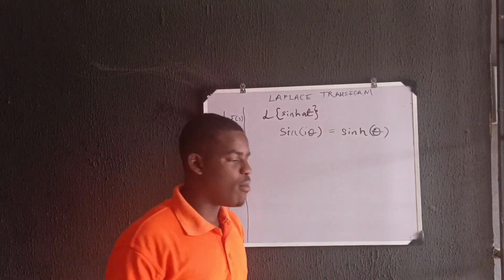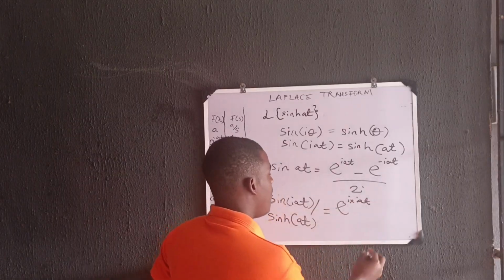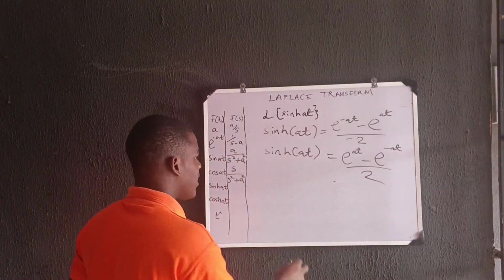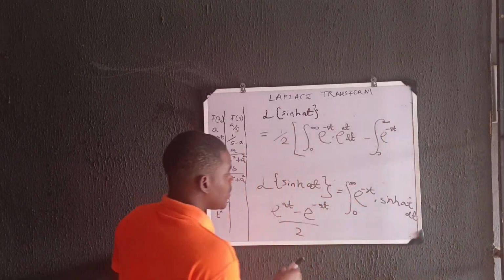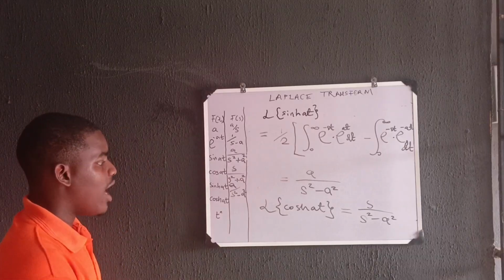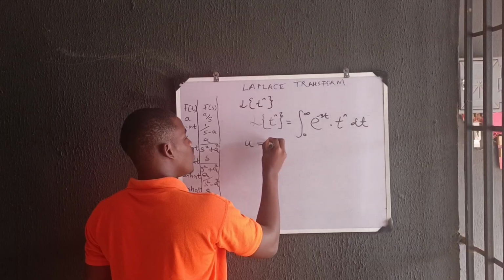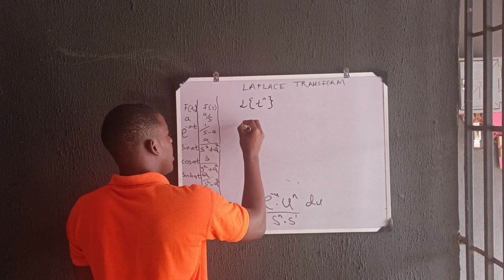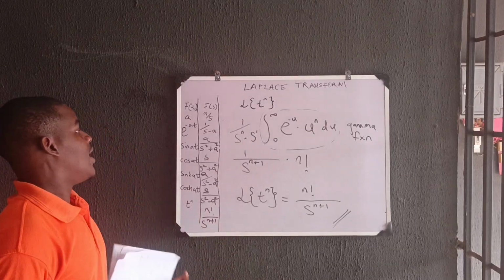Laplace Transform- part 4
Learn Laplace transform step by step in this series. From basics to solving engineering problems.
for engineering and control system students